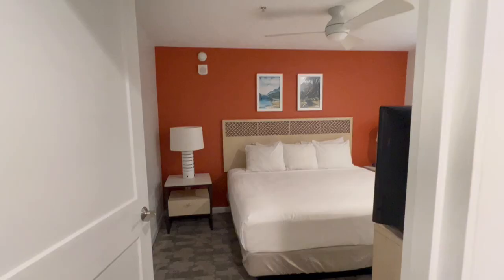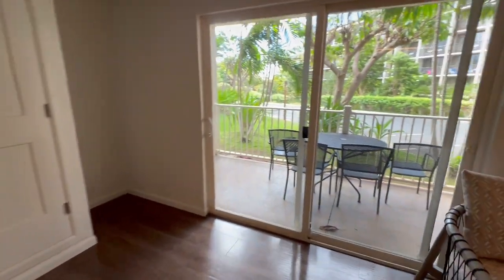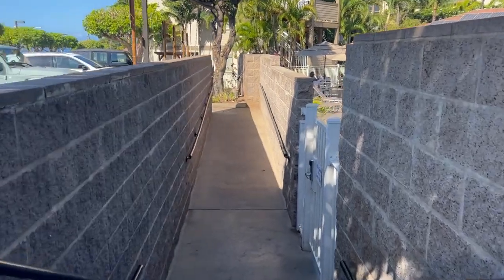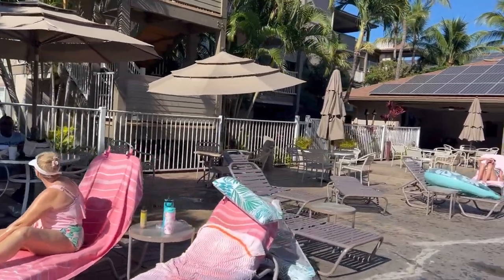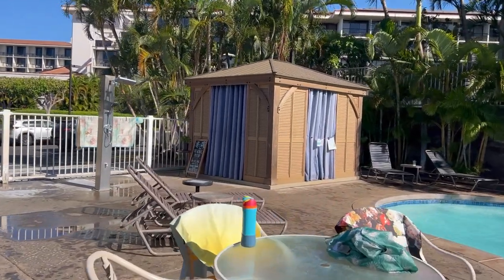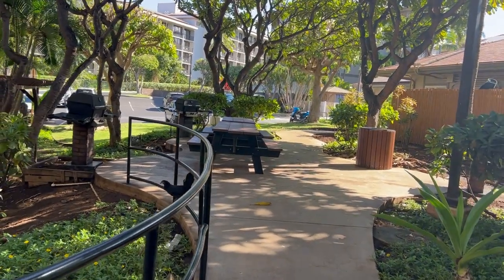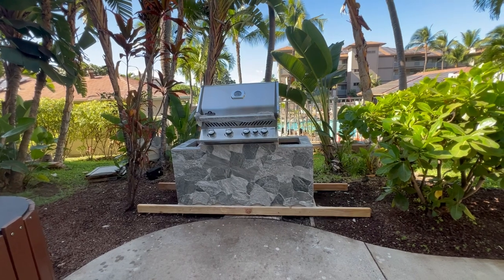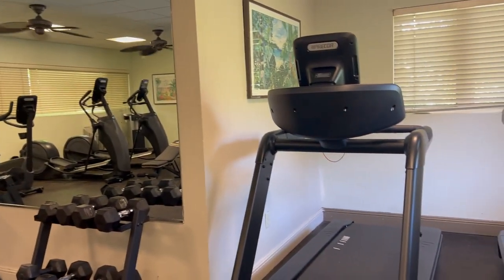Worldmark Kihei: The Perfect Retirement Getaway?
We share our honest review of WorldMark Kihei, our home away from home during our first retirement trip to Maui. Join us as we explore the beautiful surroundings, amenities, and our overall experience at our favorite Worldmark resort. Close to the beach, a full kitchen and plenty of space, what more do you need when visiting Maui?

Whether you're planning your own retirement getaway or just dreaming of a Hawaiian vacation, this video is packed with valuable information to help you decide if WorldMark Kihei is the right choice for you!